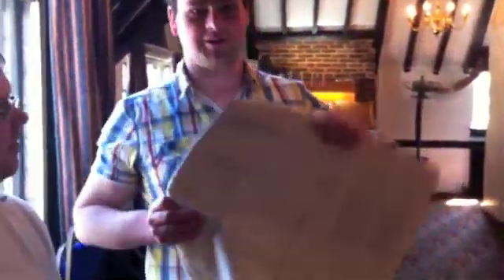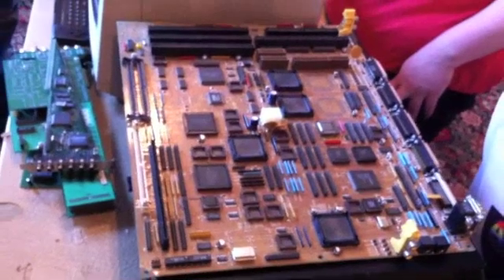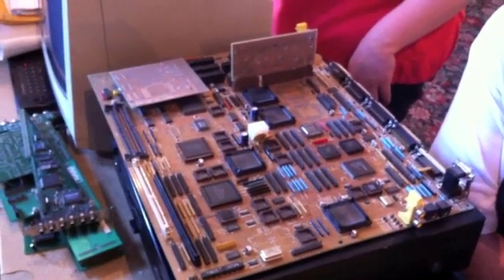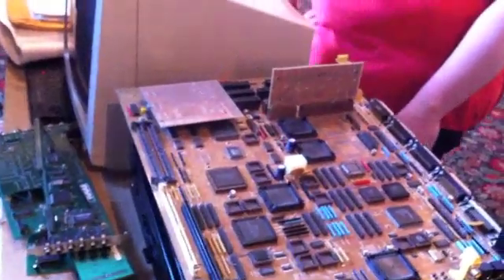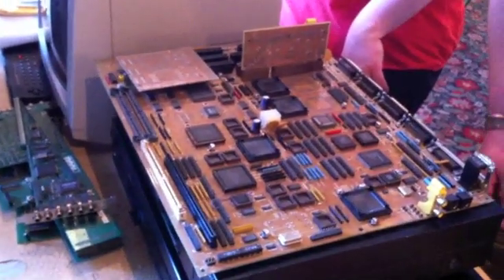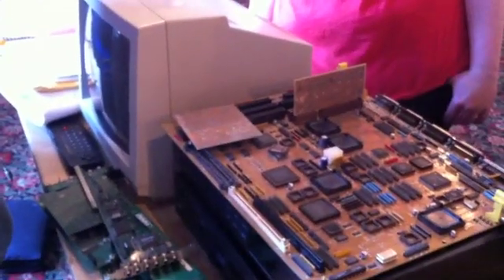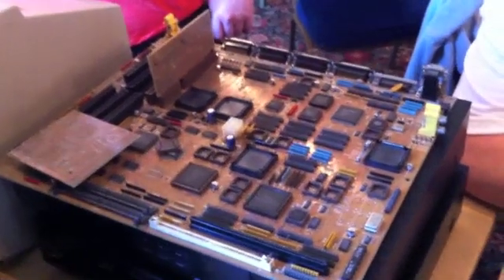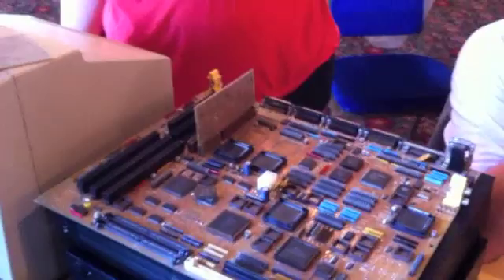Amiga AAA nyx (oli)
The Nyx was a stop-gap solution that would have provided a basic platform for OS development. Designed by Dave Haynie in 1992, the board is described as a 'kludge' to verify the AAA chipset and was based upon the A3000 architecture. The Nyx motherboard did not require a CPU, but contained a standard A3000 CPU module and (an estimated) '16 expensive, fast PAL devices'. In retrospect, Dave Haynie indicates that the same result could be produced using ' a modest CPLD or FPGA'. Only three are known to have existed, One is owned by Oli , one went to the chip guys at Commodore when it closed, the other board is unknown.